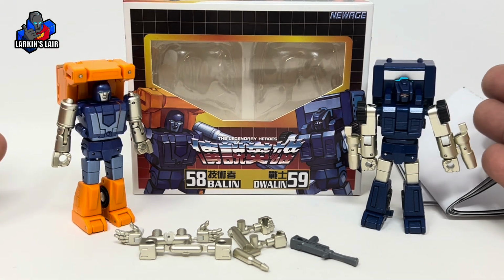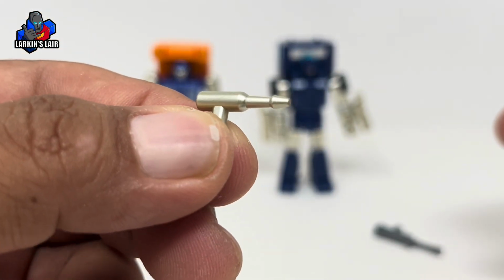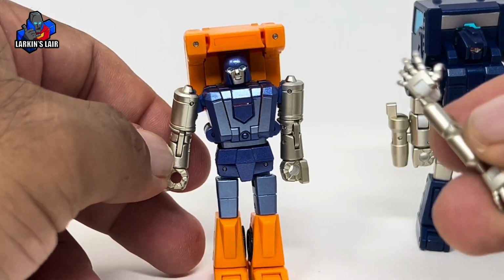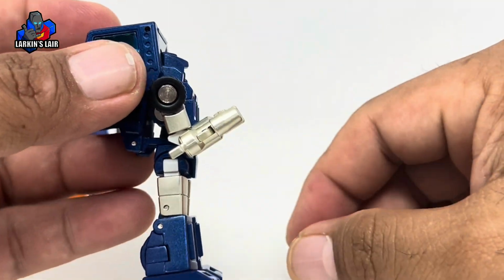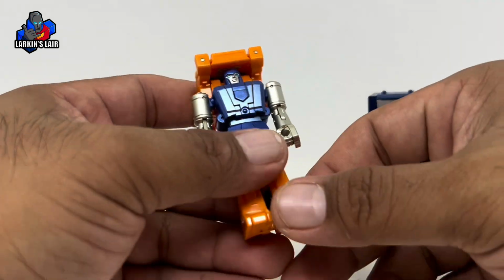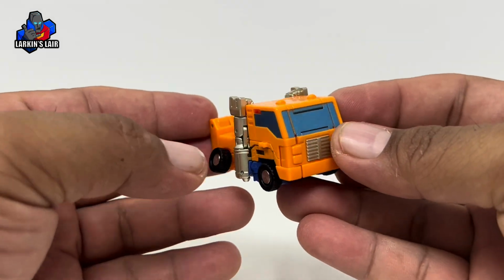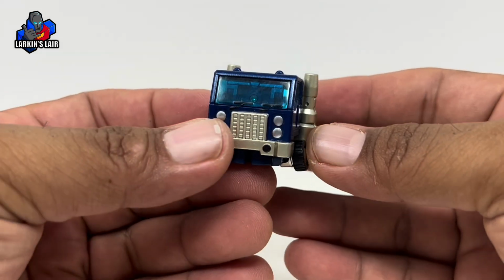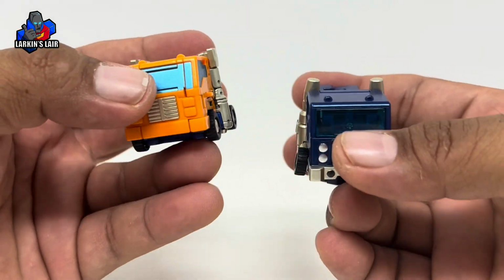NewAge H58 Balin (Huffer) & H59 Dwalin (Pipes), Larkin's Lair